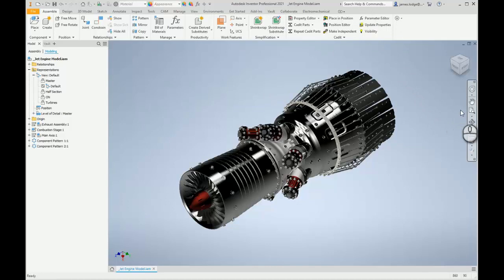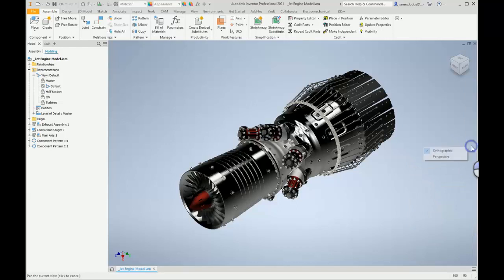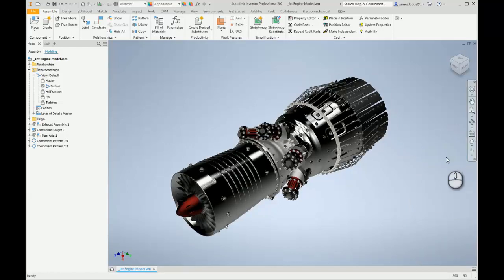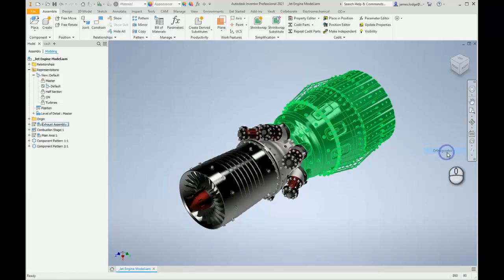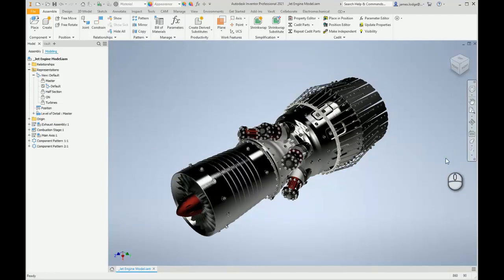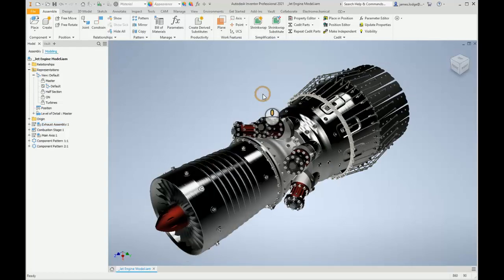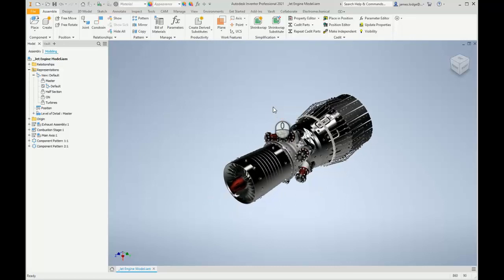Manipulate the Perspective View Camera Angle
This short video will show you how you can change camera angles of a perspective view using keyboard controls